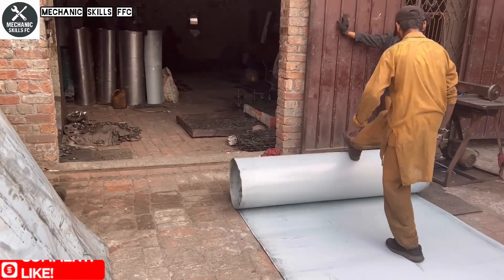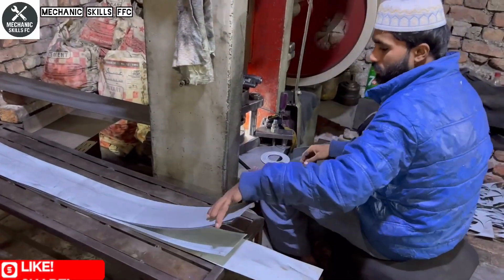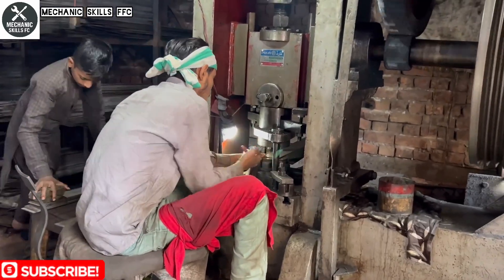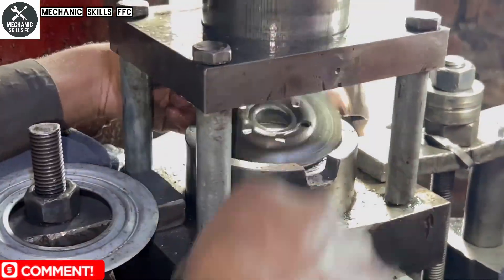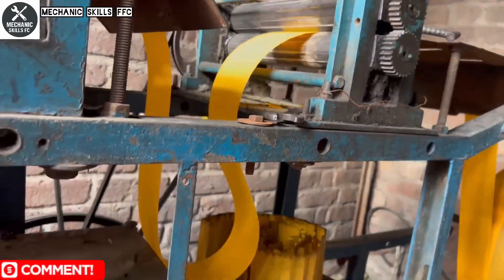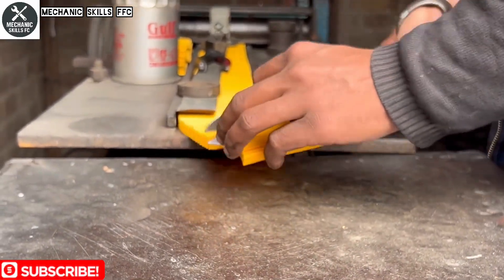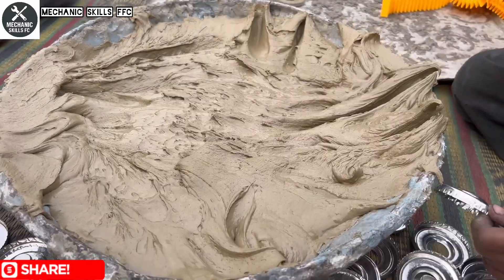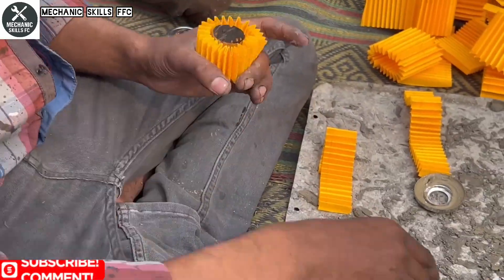How Car Oil Filters are Manufactured || Amazing Manufacturing Process of Oil Filters